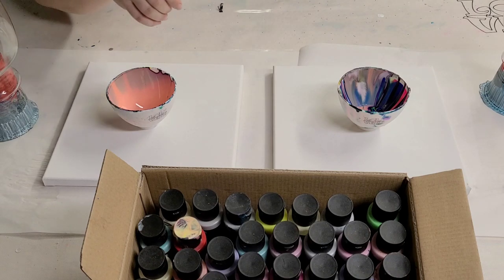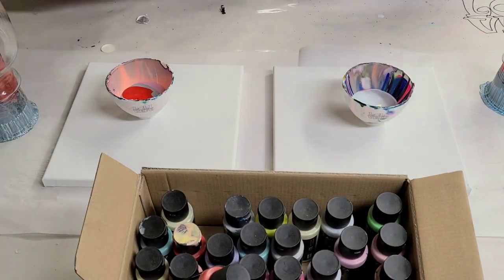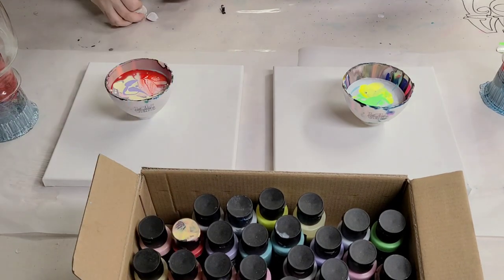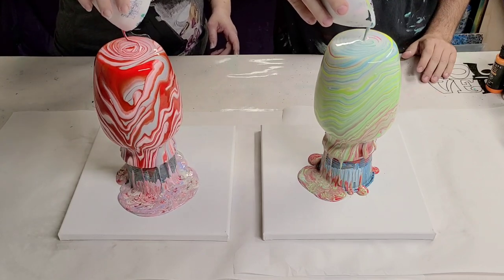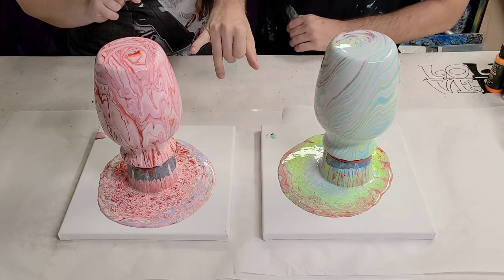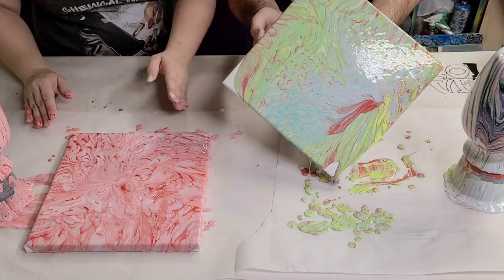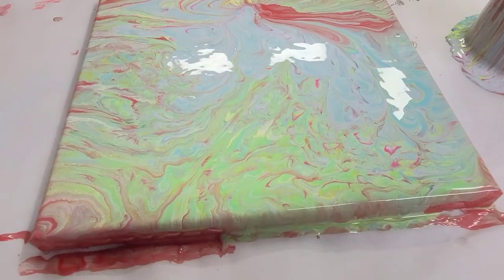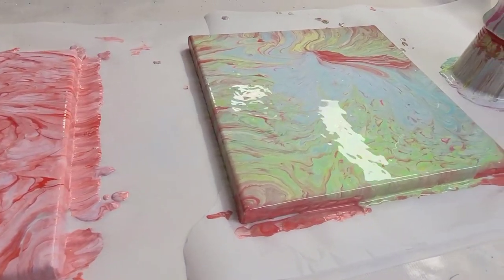Acrylic pouring on vases with Jake Isham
My friend Jake was over so we had some fun acrylic pouring on vases. We pulled random colors blindly from my leftovers box of Arteza pouring paints.